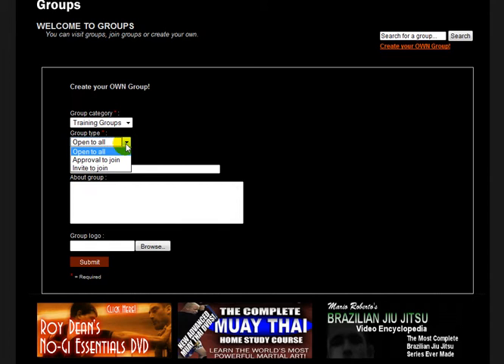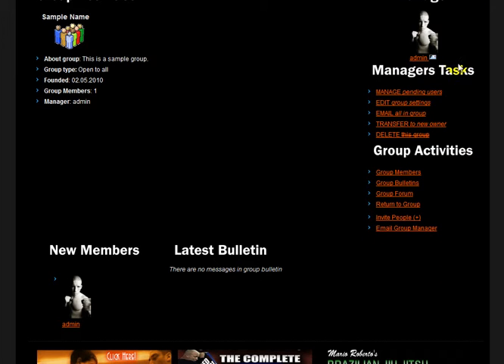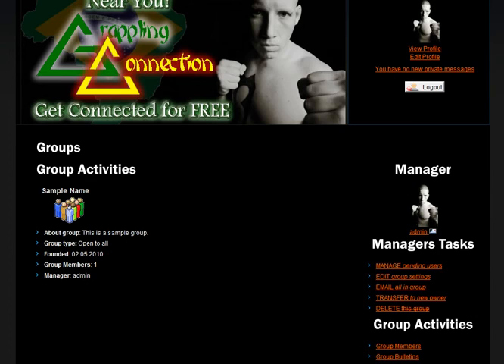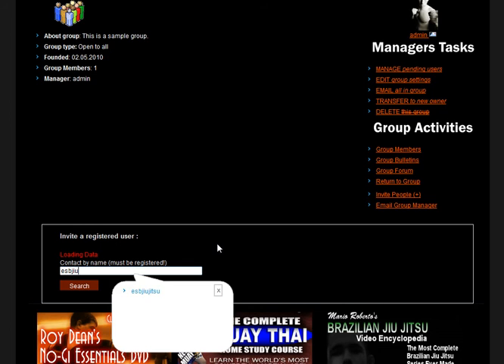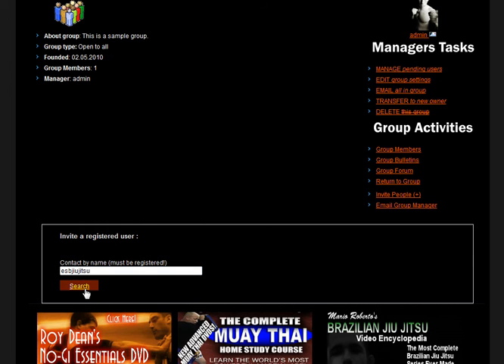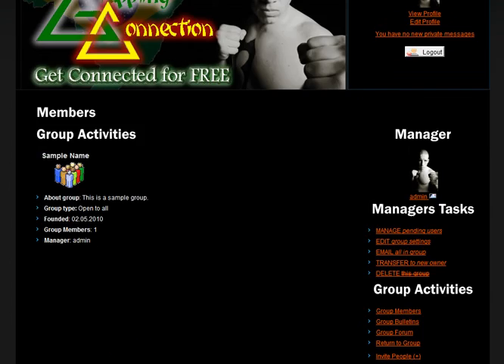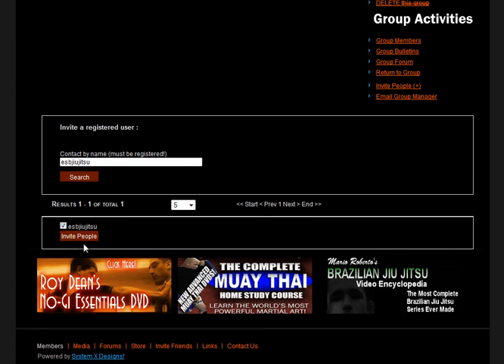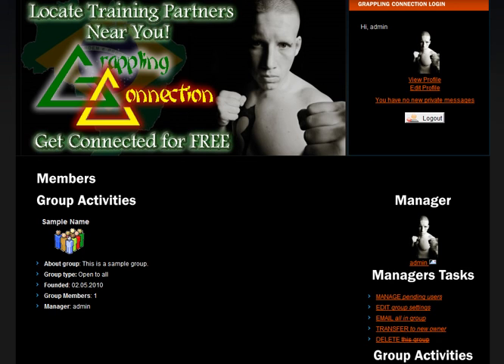Groups Features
This video will show you how to use the Groups Functions at GrapplingConnection.com!